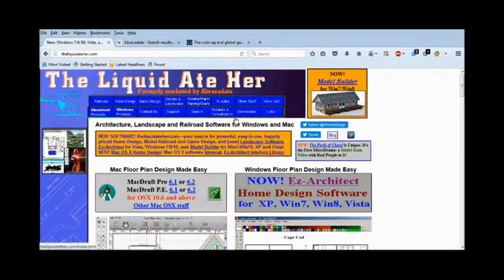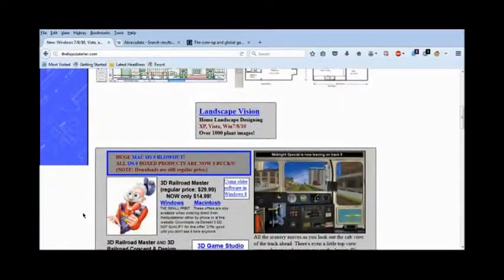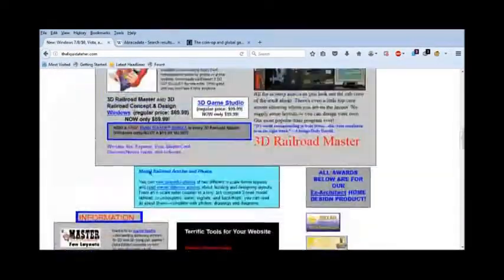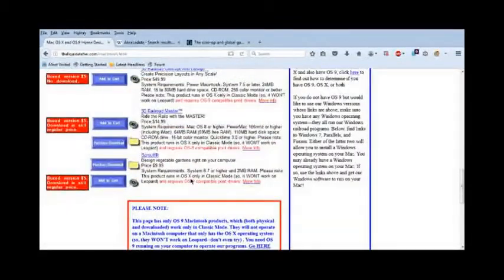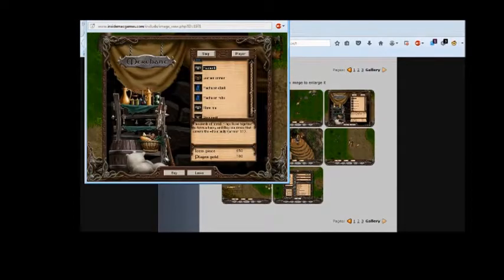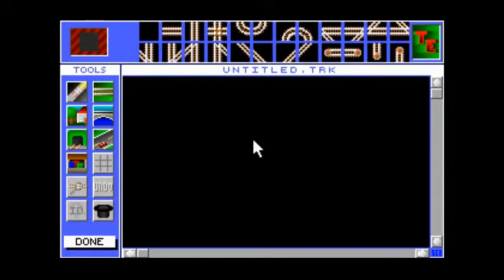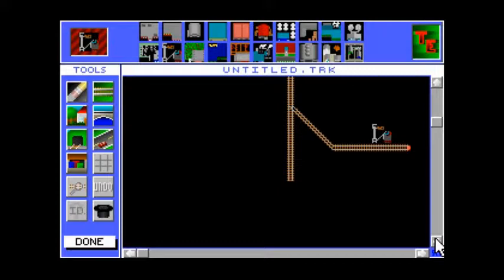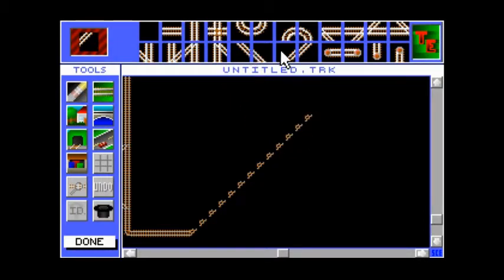Abracadata Train Engineer Review and Playthrough, Part 1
Here I give a brief history of Abracadata and the Train Engineer series before getting into the track editor.  Most (all?) of the included track layouts that come with Train Engineer are too complex to play without prior practice, at least without going over the time limit.  Therefore, I chose to build a track layout of my own before actually playing it.